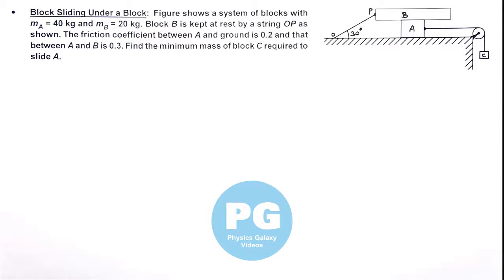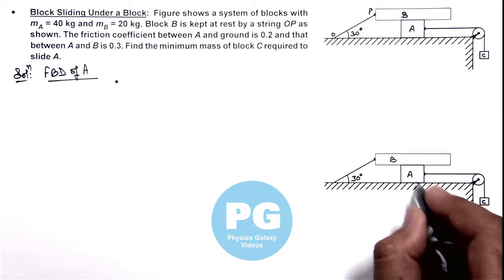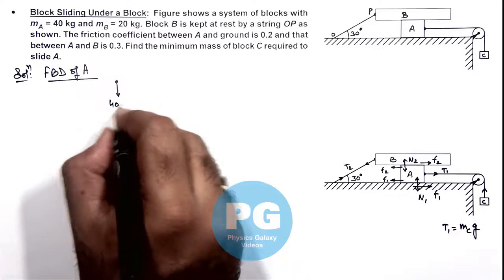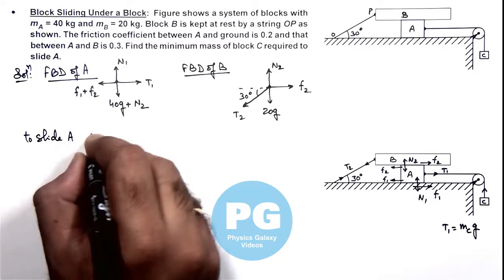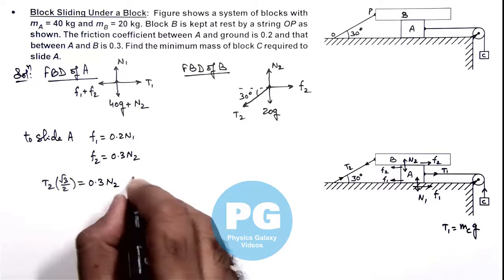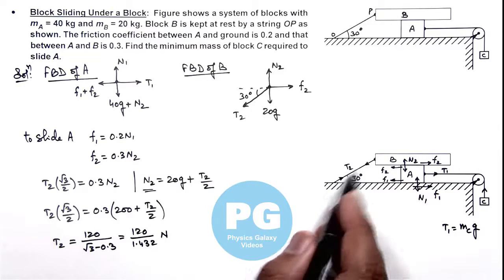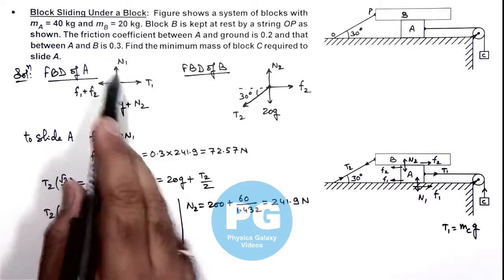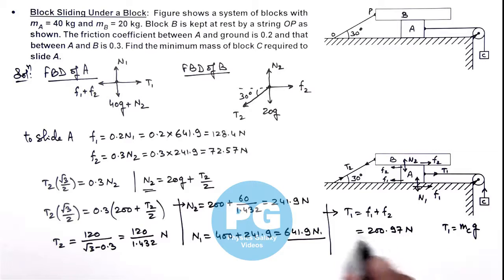Advance Illustrations – Block Sliding Under a Block | Newton's Laws of Motion #47 for JEE Advanced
Ashish Arora Sir has taken up a case of Block Sliding Under a Block which is important for select in IIT.